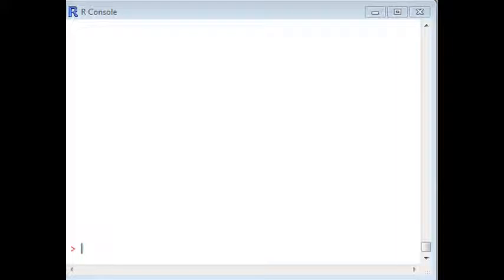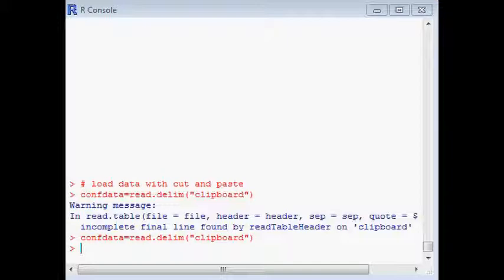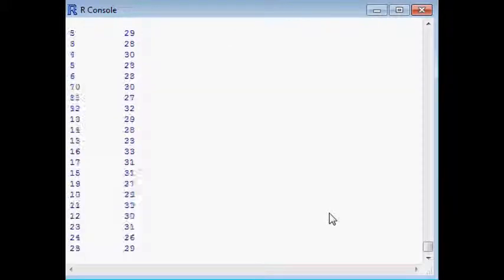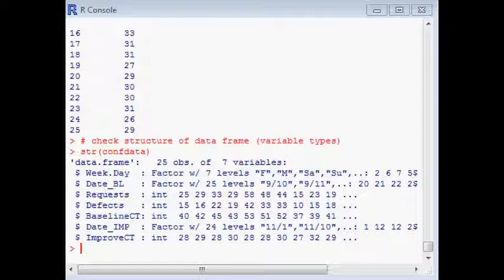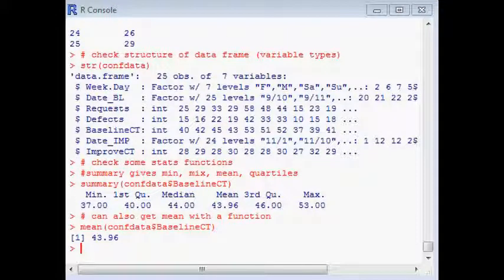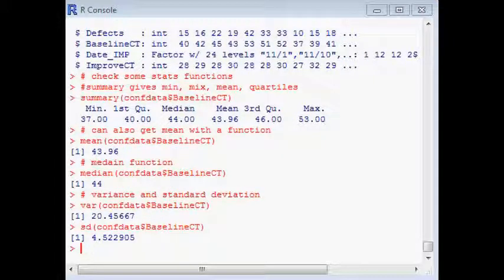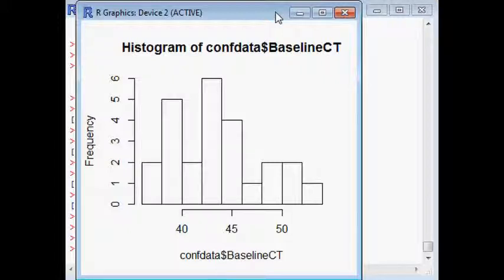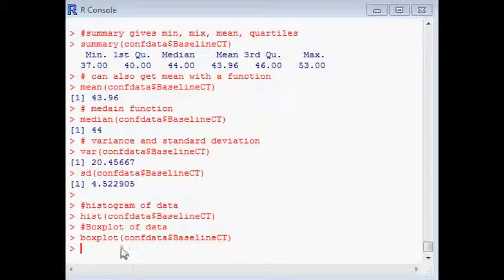Companion Video for R for LSS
This is companion video to the LSS World Conference Session to provide an introduction to R for LSS practioners